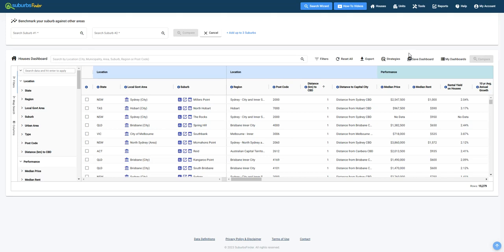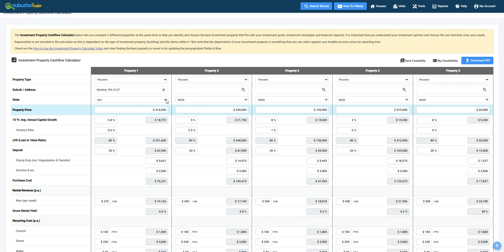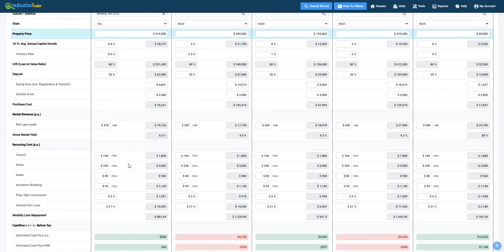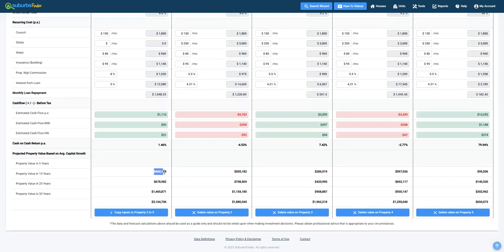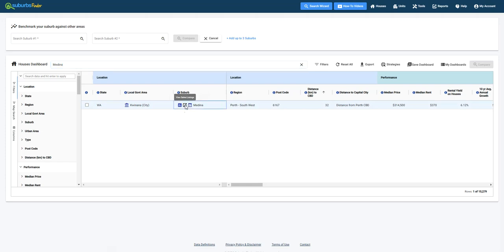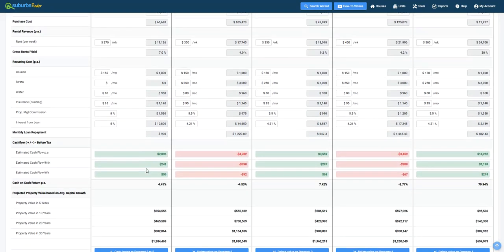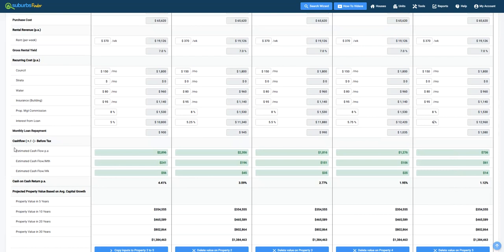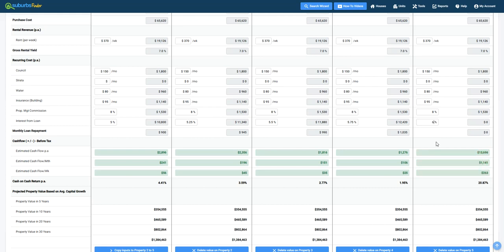Ensure Investment Property Sustainability Against Rate Changes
As a professional investor, one part of doing due diligence is running feasibilities to 𝐄𝐧𝐬𝐮𝐫𝐞 𝐭𝐡𝐚𝐭 𝐞𝐯𝐞𝐧 𝐢𝐟 𝐭𝐡𝐞 𝐈𝐧𝐭𝐞𝐫𝐞𝐬𝐭 𝐑𝐚𝐭𝐞 𝐢𝐧𝐜𝐫𝐞𝐚𝐬𝐞𝐬 𝐭𝐨 𝟔% 𝐭𝐡𝐞 𝐩𝐫𝐨𝐩𝐞𝐫𝐭𝐲 𝐰𝐞'𝐫𝐞 𝐭𝐫𝐲𝐢𝐧𝐠 𝐭𝐨 𝐛𝐮𝐲 𝐰𝐢𝐥𝐥 𝐒𝐭𝐢𝐥𝐥 𝐛𝐞 𝐏𝐨𝐬𝐢𝐭𝐢𝐯𝐞 𝐂𝐚𝐬𝐡𝐟𝐥𝐨𝐰.
So I made a quick video on 𝐇𝐨𝐰 𝐭𝐨 𝐦𝐚𝐤𝐞 𝐬𝐮𝐫𝐞 𝐭𝐡𝐚𝐭 𝐭𝐡𝐞 𝐈𝐧𝐯𝐞𝐬𝐭𝐦𝐞𝐧𝐭 𝐏𝐫𝐨𝐩𝐞𝐫𝐭𝐲 𝐲𝐨𝐮'𝐫𝐞 𝐁𝐮𝐲𝐢𝐧𝐠 𝐢𝐬 𝐈𝐧𝐭𝐞𝐫𝐞𝐬𝐭 𝐑𝐚𝐭𝐞 𝐈𝐧𝐜𝐫𝐞𝐚𝐬𝐞 𝐏𝐫𝐨𝐨𝐟.
Then 𝐬𝐚𝐯𝐞 𝐢𝐭 𝐚𝐬 𝐚 𝐩𝐝𝐟 𝐰𝐢𝐭𝐡 𝐦𝐲 𝐨𝐰𝐧 𝐛𝐫𝐚𝐧𝐝/𝐥𝐨𝐠𝐨 which can be presented to a client. It's just easier dealing with clients when the numbers are the one doing the talk 🙂

Learn More 👇🏼

Discover the Best Growth & Positive Cashflow Suburbs in SECONDS to Buy Investment Properties and Build A Portfolio

Features 👇🏼

► Easy Customisable Dashboard. Users can pin columns, drag and pull columns (rearrange columns), hide/unhide columns and sort columns (order).
► Save up to 20 custom dashboards, no need for repetitive setting up of filters.
► Data Metrics are grouped into the following categories: Location, Supply, Demand, Performance, Performance Change, Demographics
► Users can now filter data by using any of the following:
            ✓  Search box filter
            ✓  Apply filters in the left side bar and in the data header column
            ✓  Slide filters
            ✓  Main search box to filter location
            ✓  Use Map search to filter location

► Export data into excel
► Load pre-defined strategy filters (to guide newbie investors)
► View registered Rooming/Boarding Houses location in the map
► View child care centres location in the map
► Select up to 5 suburbs to compare against each other
► Deep dive at suburb level data with suburb profile report that can be saved and converted to PDF
► View For Sale Listings for each suburb
► Perform feasibility using Investment Property Cashflow Calculator
► Analyse portfolio using Portfolio Analyser Tool
► Calculate total build cost using Building Cost Calculator
► & more.